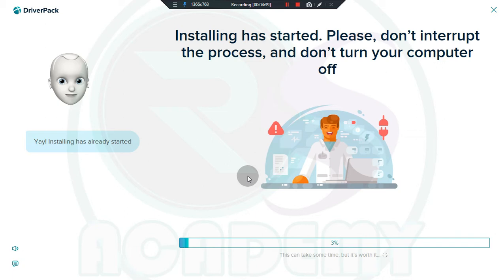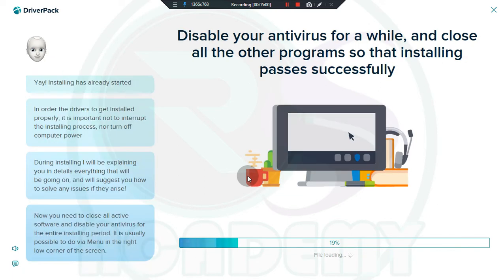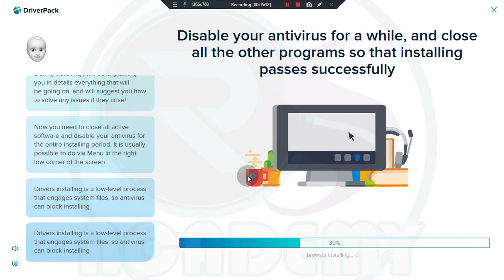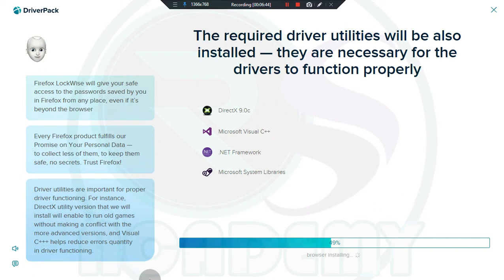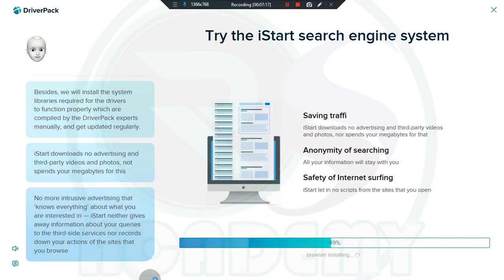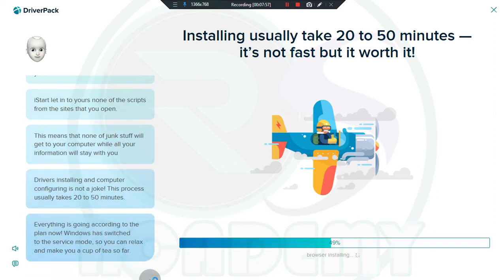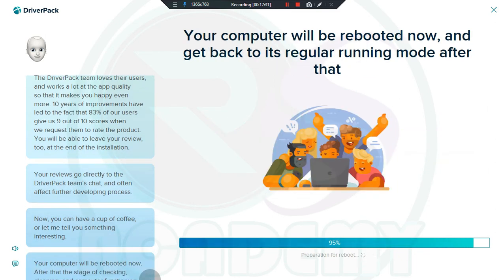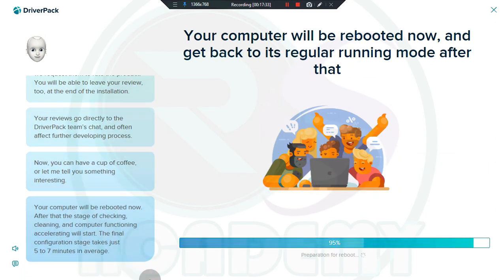HOW TO INSTALL DRIVERS TO YOUR PC ?